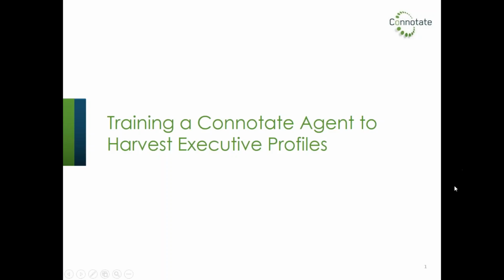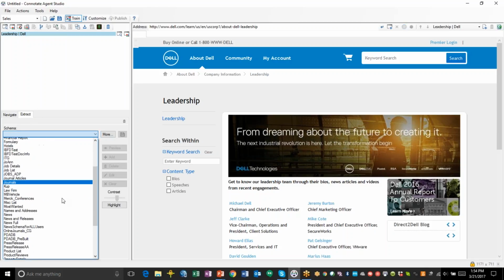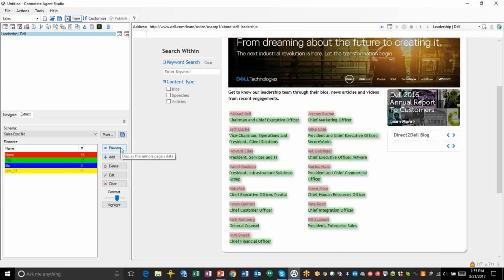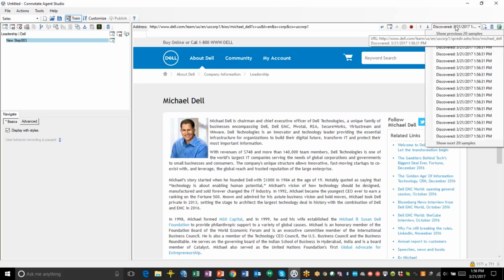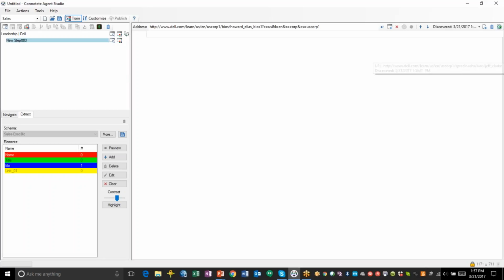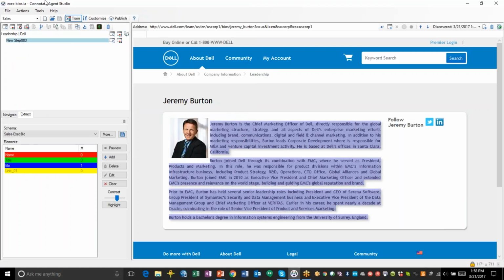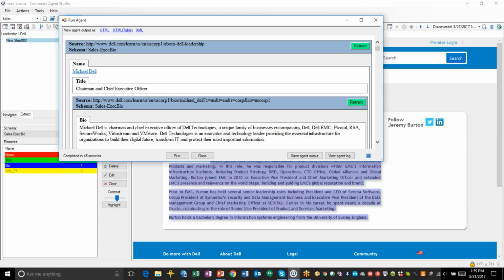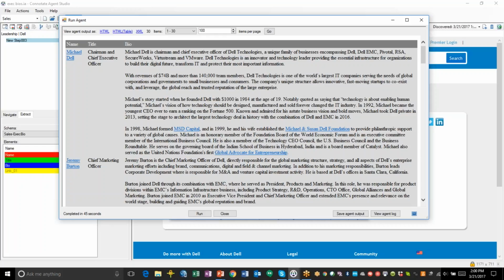Connotate Agent Studio: Training an Agent to Harvest Executive Bios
The web is the world's largest database, offering insights and intelligence to those who can leverage the data on web pages.  Connotate's machine learning agents can be trained by almost anyone to automate he repetitive tasks of monitoring and harvesting targeted content from web pages so that you can spend less time preparing data and more time gleaning insight and intelligence from data.   Connotate's web data extraction platform can be used to extract company profile detail, executive bios, job postings, news and so much more.  To learn more about the Connotate web data extraction platform